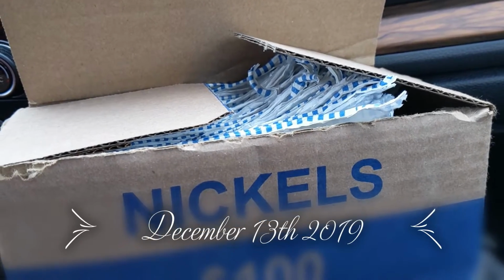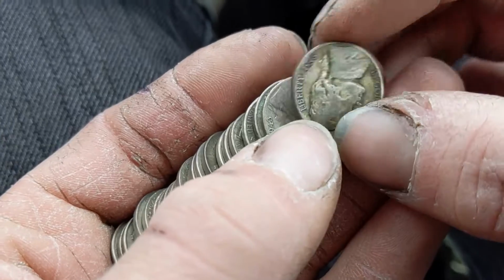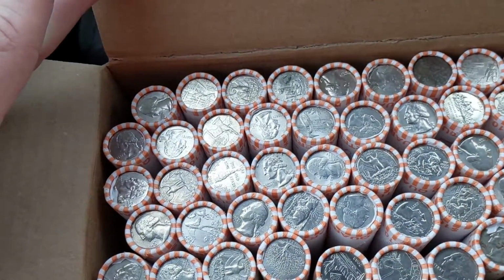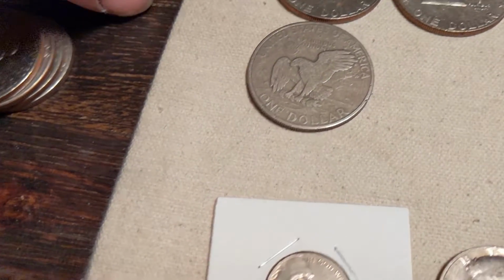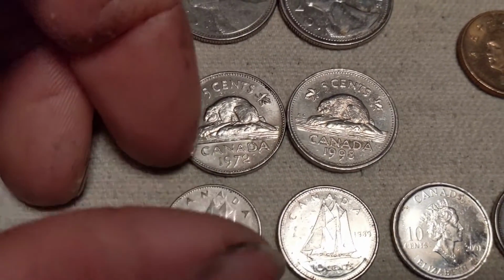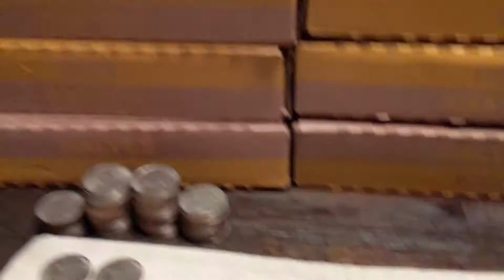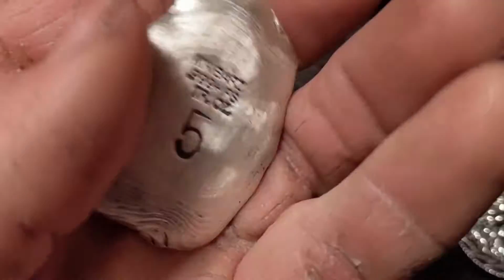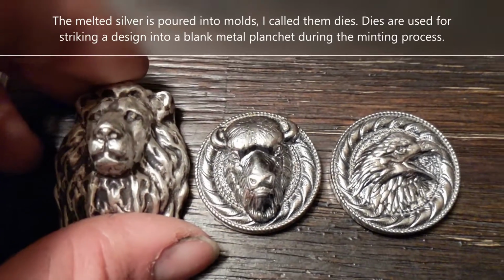Silver Art, Coin Roll Hunting, and Souvenirs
This week we searched 8 boxes of half dollars, one box of quarters, and one box of nickels. We also searched customer rolled coins, I purchased some hand poured silver, and even took a trip to Hershey Pa on Dec. 10/2019. While I was in Hershey I picked up several souvenirs and something new to add to the collection.